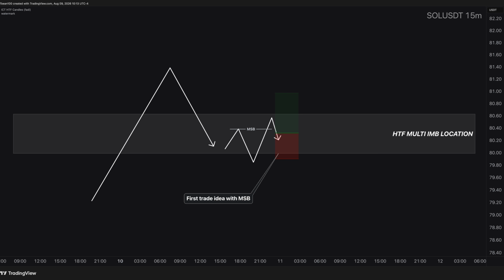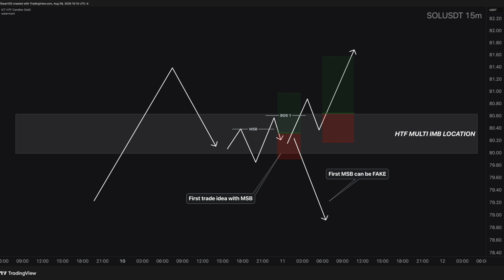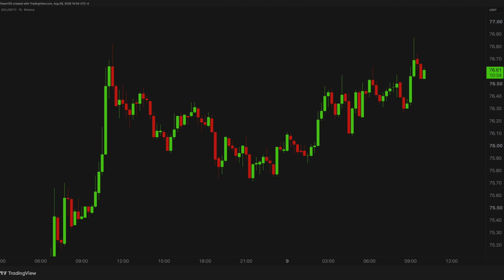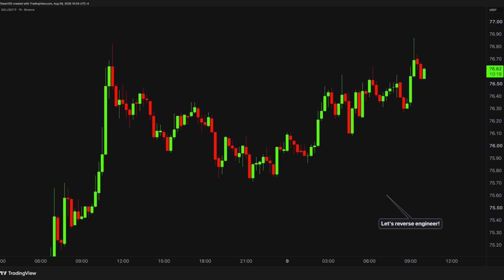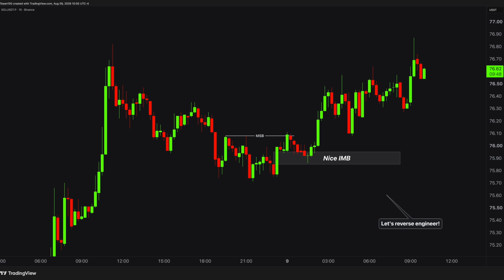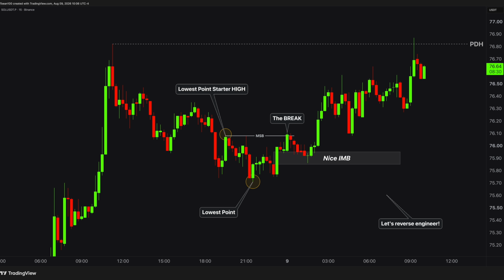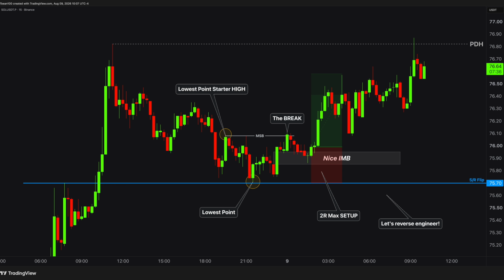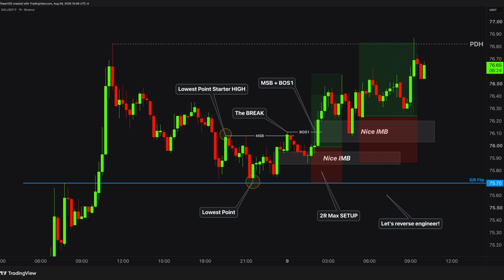ONE RULE ONE STRATEGY! 1000x Times-Tested Entry Model for Beginner Traders.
✅  Description:

Learn a simple, repeatable day trading and scalping strategy built for NASDAQ futures, Bitcoin, and Ethereum. In this video, I break down price action, smart money concepts, liquidity sweeps, order blocks, market structure, and high-probability entry timing so you can read the chart with more confidence. This step-by-step trading guide is designed for beginner to advanced traders, prop firm traders, and funded account scalpers who want a clear process for finding bias, avoiding weak setups, and improving execution on the 1-minute to 5-minute charts. Whether you trade NQ futures, BTC, ETH, or other fast-moving markets, this strategy helps simplify your analysis and build a cleaner trading plan. Watch until the end for the full checklist and real trading logic behind the setup.